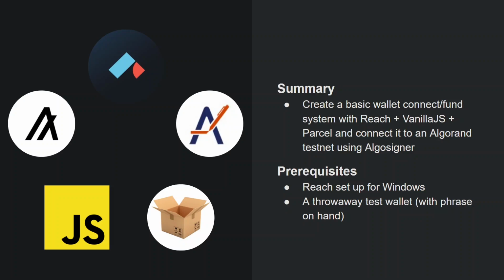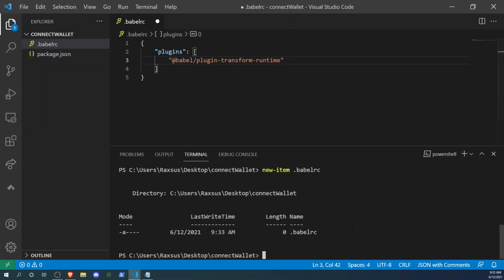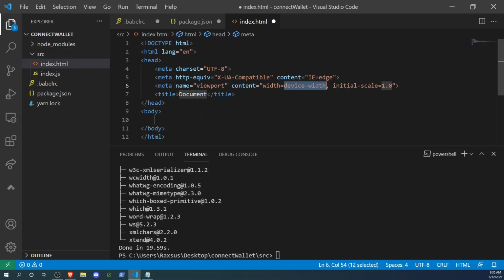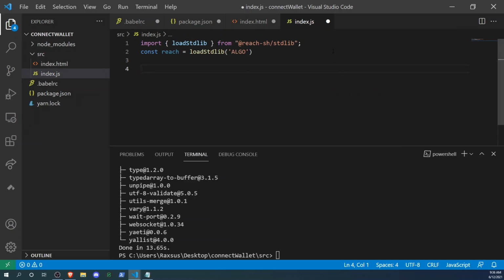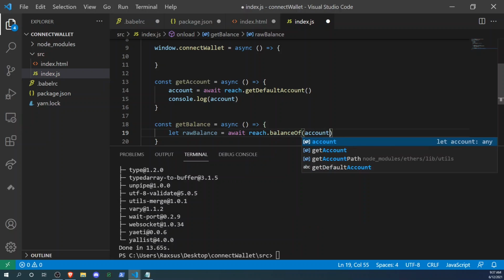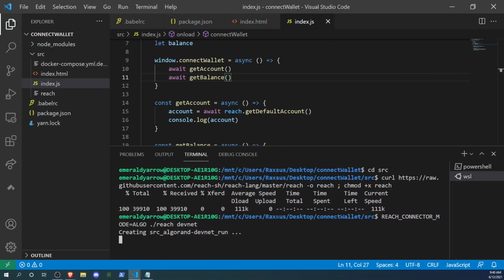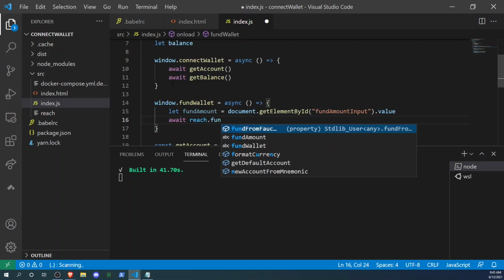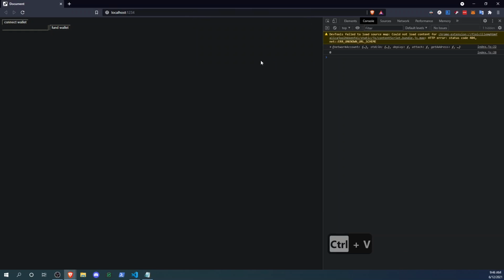Connecting/Funding an Algorand (test) Wallet from a VanillaJS + Parcel + Reach Application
(NOTE: make sure to save the package.json file after editing and then close it; otherwise the additional installed packages will cause a version conflict)
A walkthrough of how to connect a basic VanillaJS + Parcel frontend application to an Algorand testnet using Reach.
Prerequisites:
A repository containing the completed tutorial application